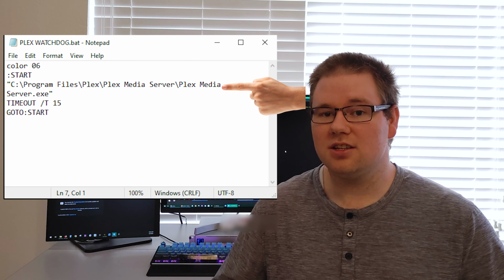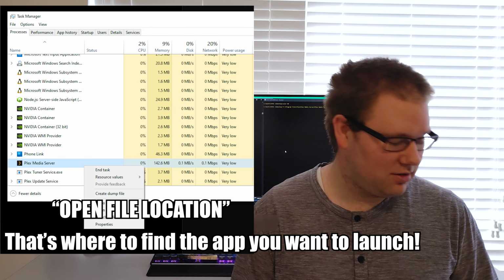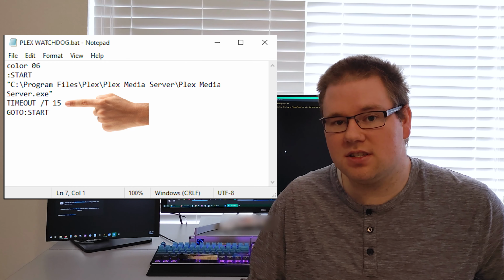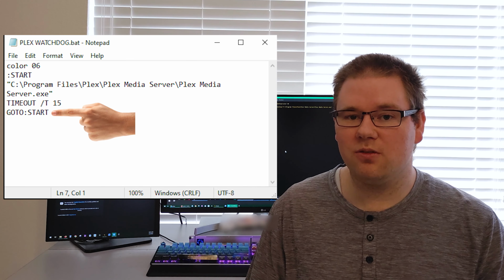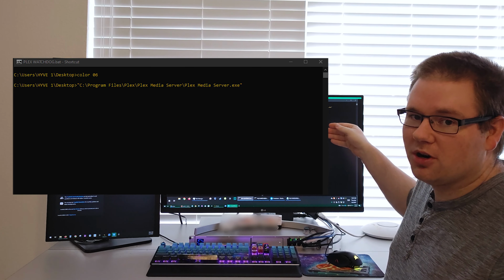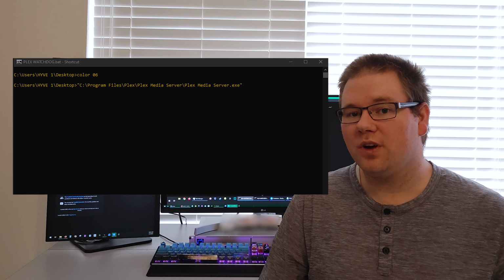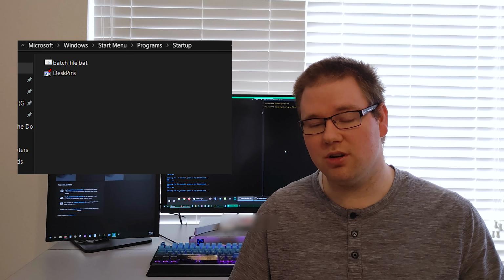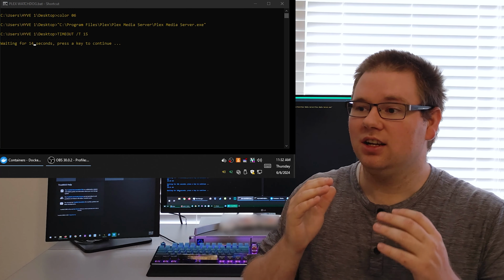Restart Apps Automatically! - Windows Tutorial